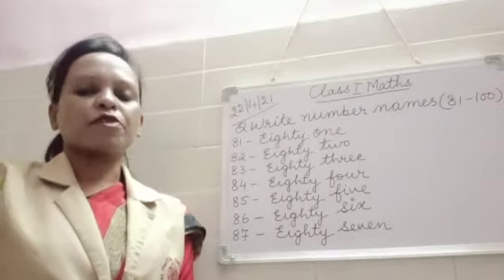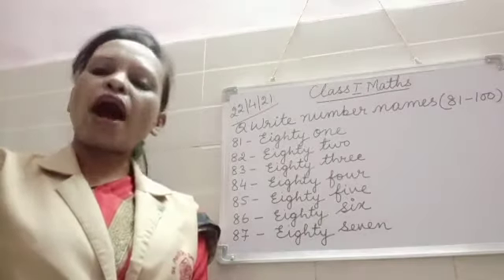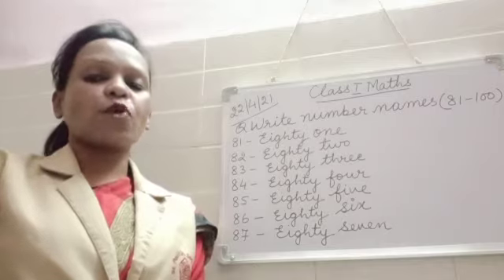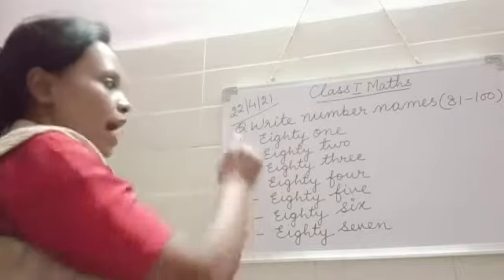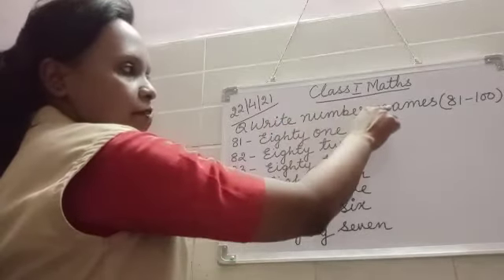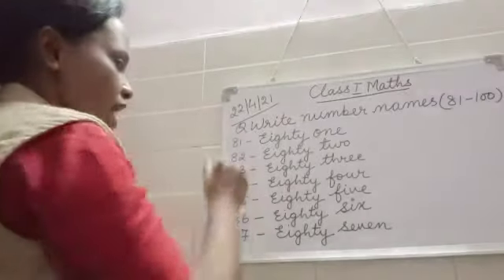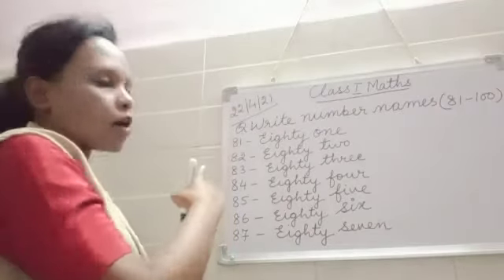MATHS Number names 81-100[22- April- 2021]